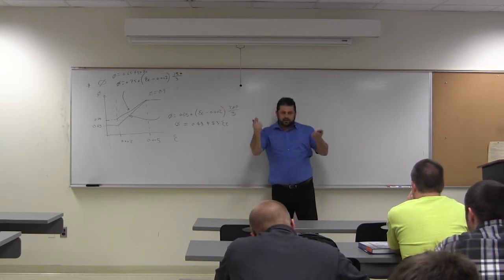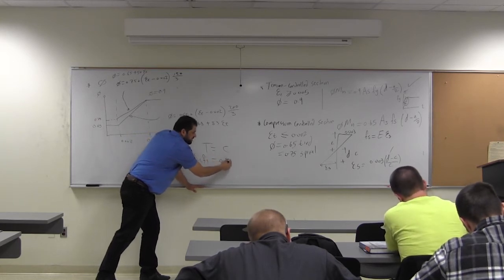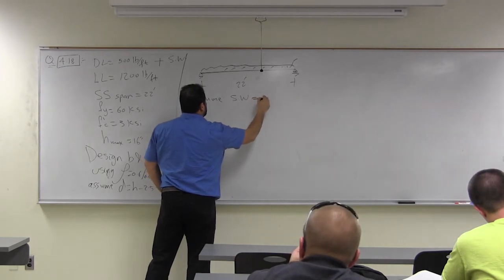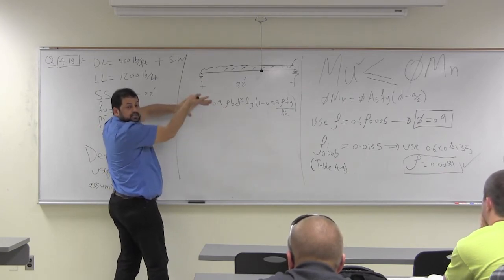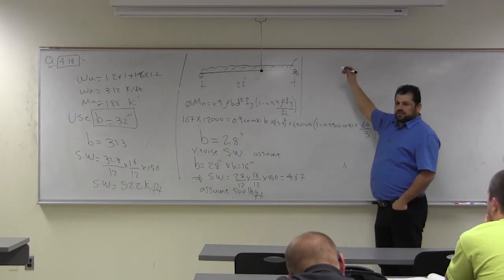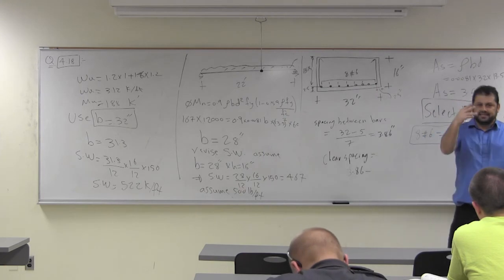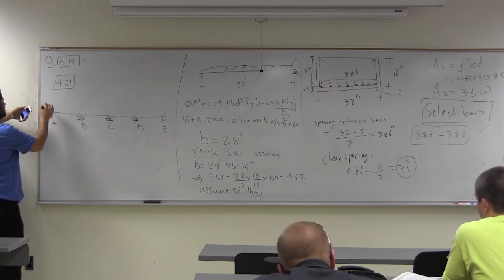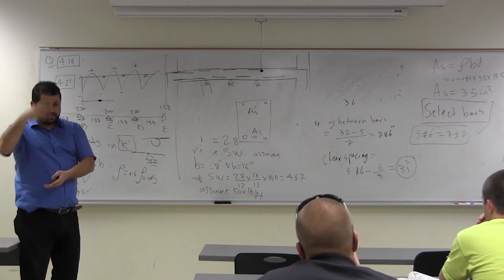Lecture #4 Reinforced Concrete Design - Dr. Mohammad Alhassan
Design of Singly-Reinforced Flexural Beams